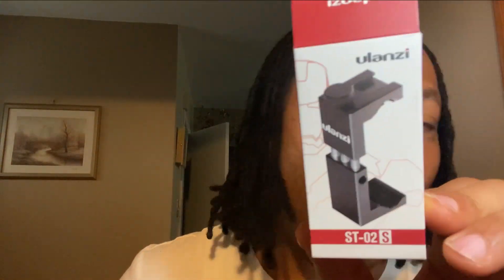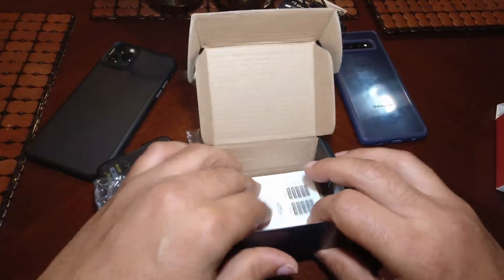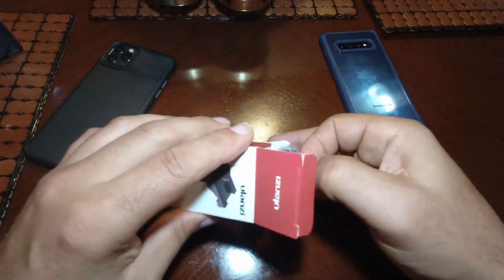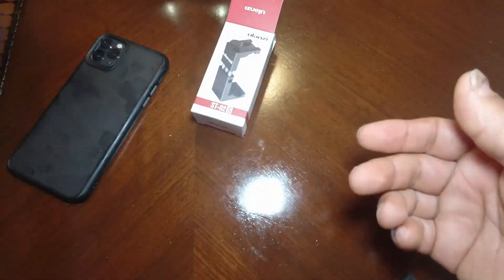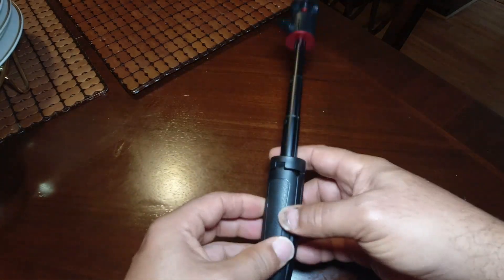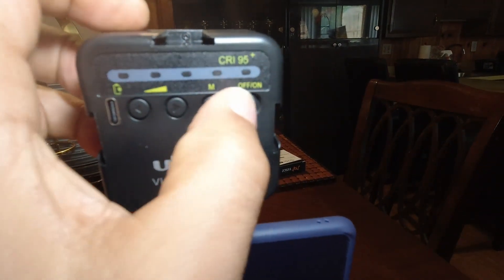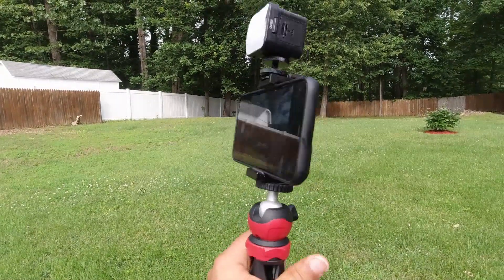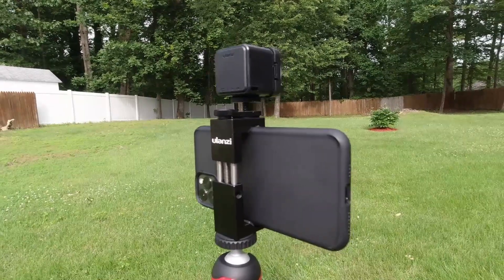UlanZi Unboxing And Review!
This is an unboxing and review of the Ulanzi Mini LED Video Light, Ulanzi St-02 s Phone tripod mount and the Ulanzi Mini selfie stick tripod.

Ulanzi Mt-08 Mini Extension Pole Tripod
Ulanzi st-02s
Ulanzi VL49Mini LED Video Light